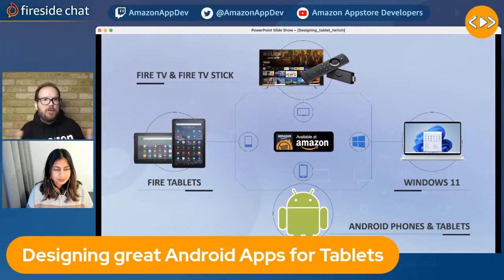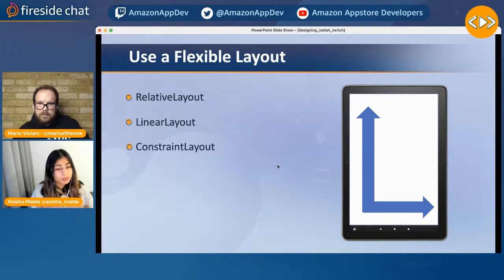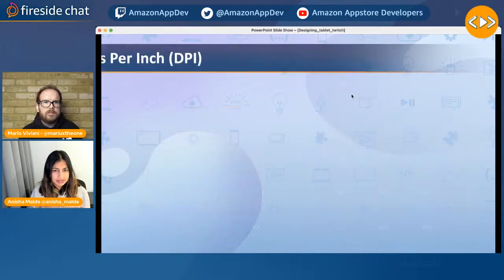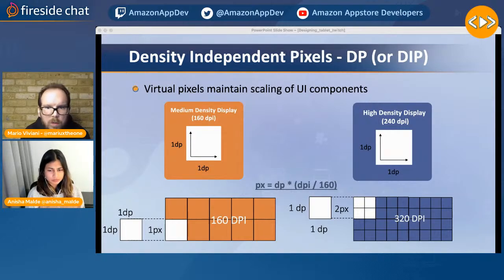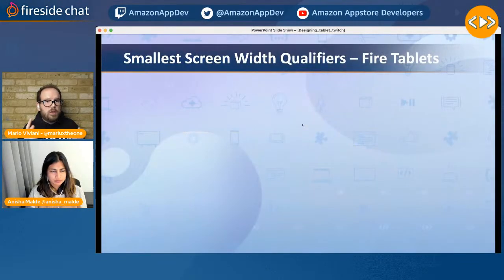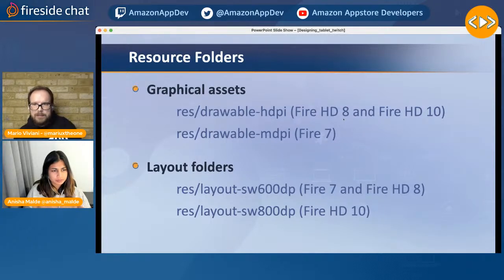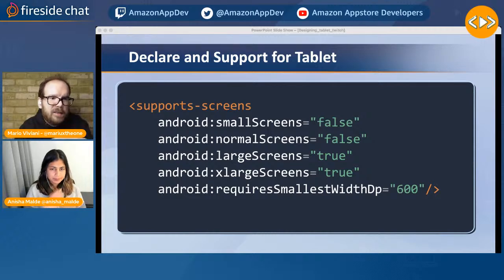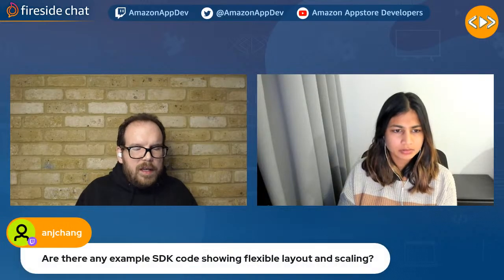FireSideChat - Designing Great Android Apps for Tablets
Tips and tricks on designing pixel-perfect apps for Tablets. Learn how you can update your Android apps to look great on Amazon Fire Tablets.